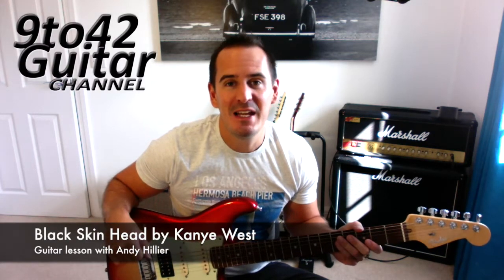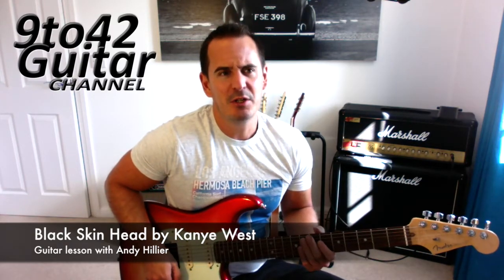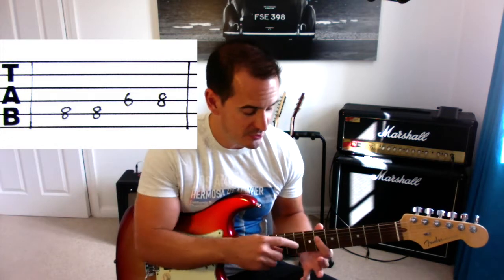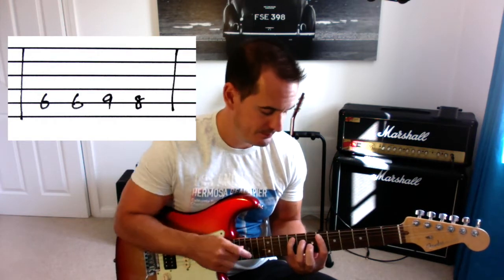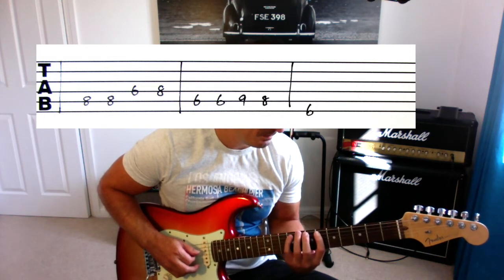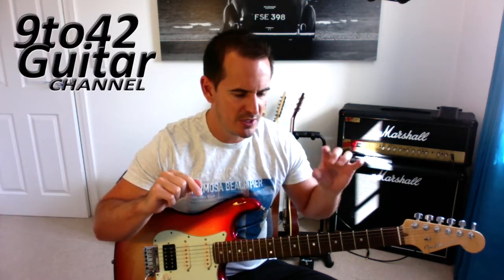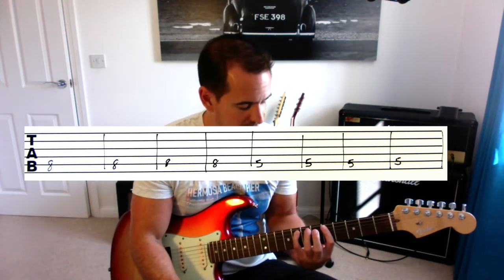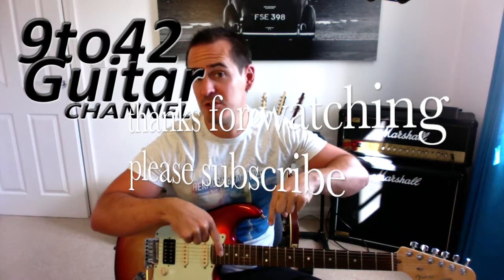how to play Black Skin head Kanye West guitar lesson tutorial suicide squad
how to play the riff from BLKKK SKKKN HEAD or Black Skinhead by Kanye West on the guitar.

By special request from "Kid with a guitar"

Quite a simple guitar riff.

played on a US fender Strat
Shur Riot pedal